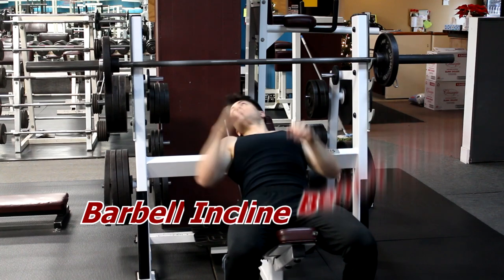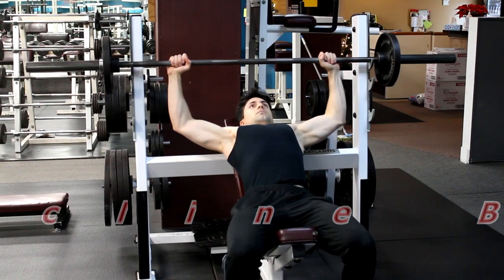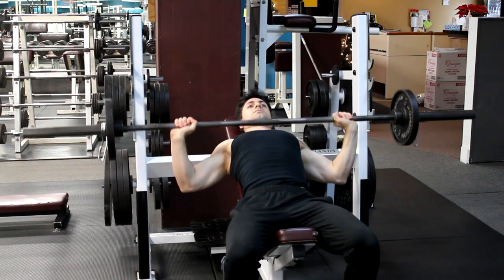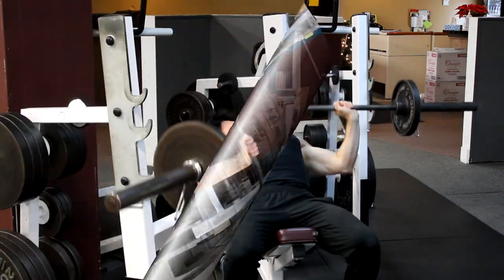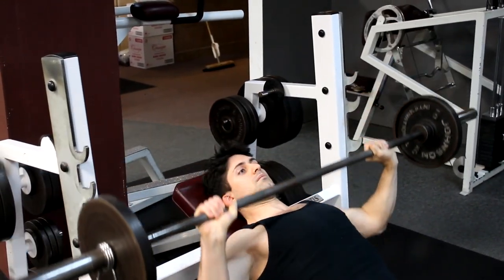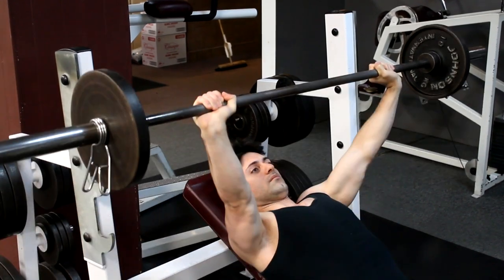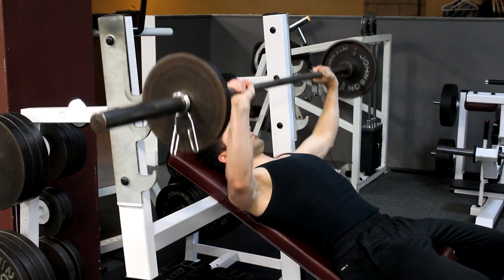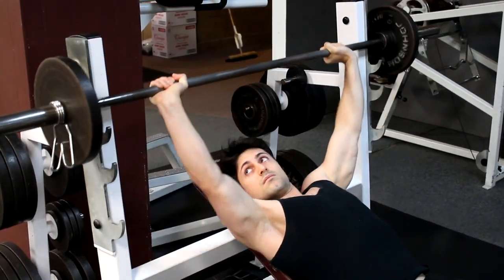Chest - Barbell Incline Bench Press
Matt Canning of BodybuildingPro.com demonstrates how to perform the barbell incline bench press for chest.